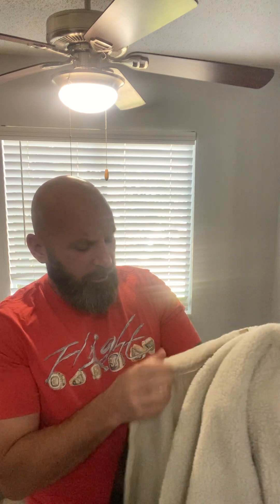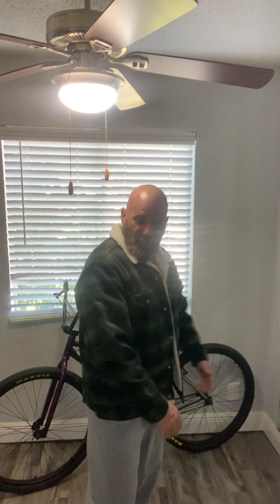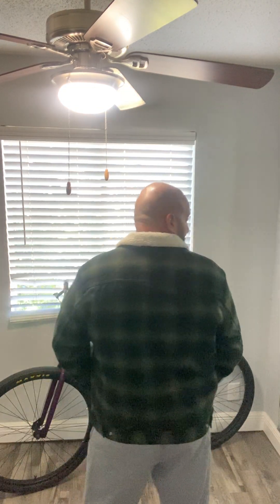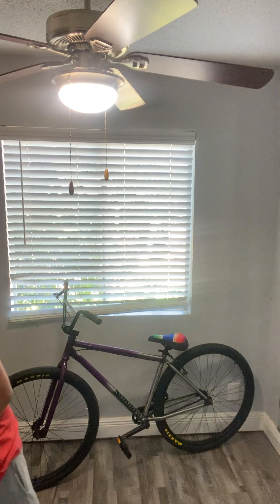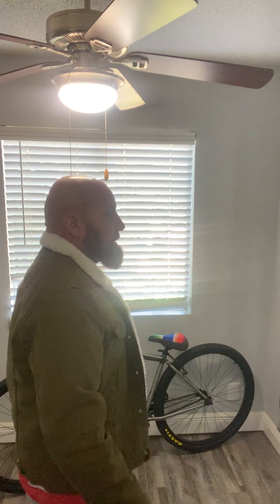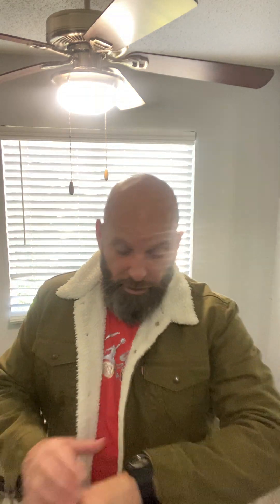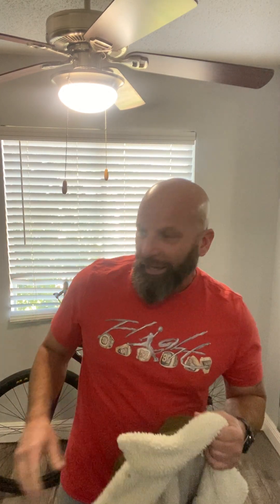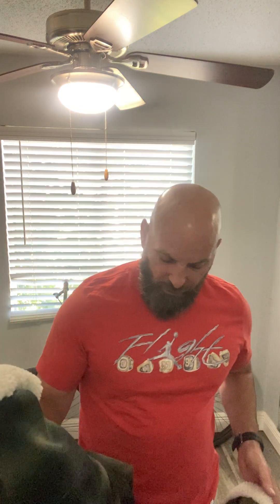Reviewing a LEVI’S Trucker Sherpa Jacket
Let’s check out this Levi’s Sherpa trucker jacket purchased from Target